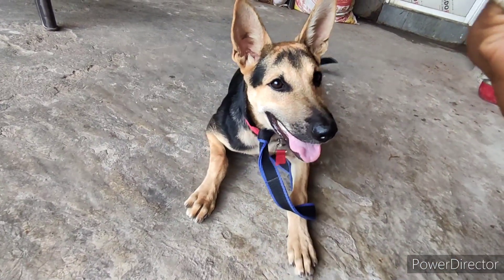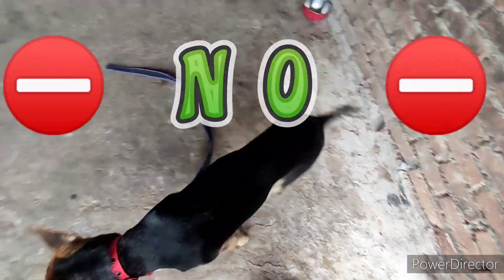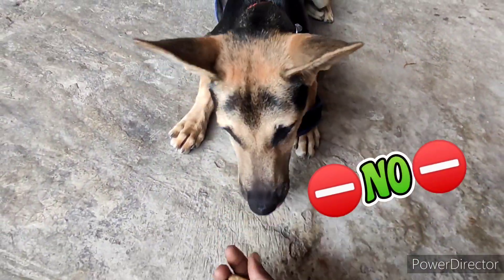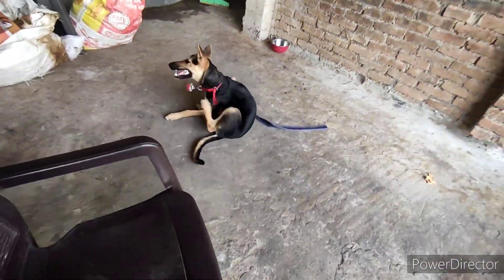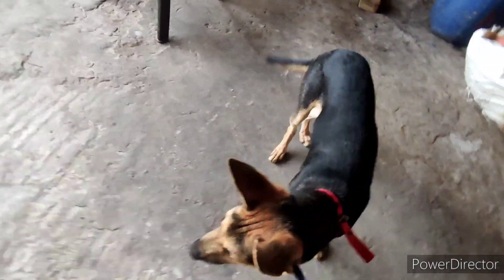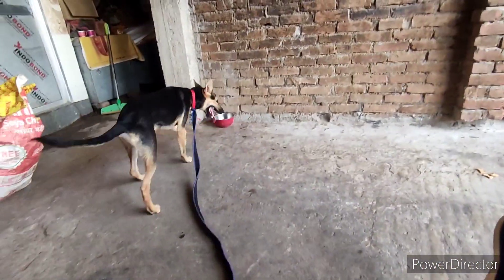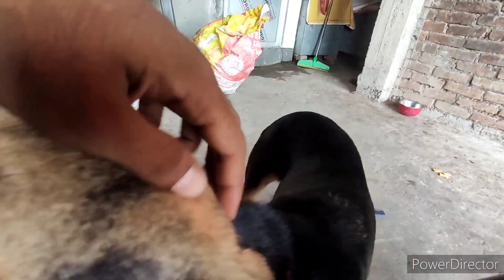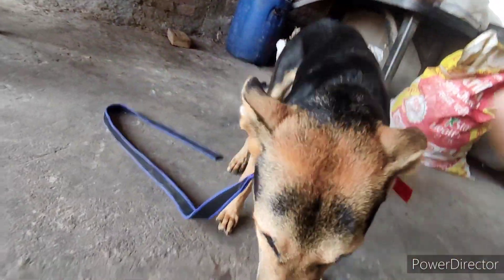⛔NO⛔ Dog training command learned by daisy the German Shepherd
⛔NO⛔ Dog training command learned by daisy the German Shepherd | Dog training command No